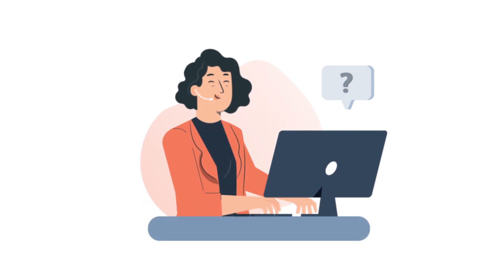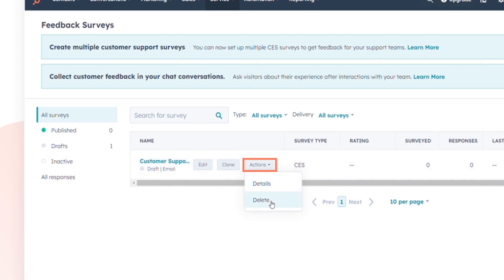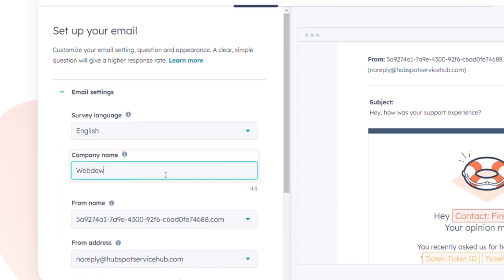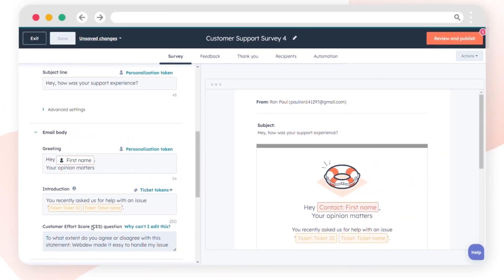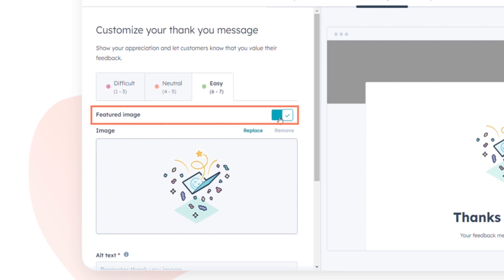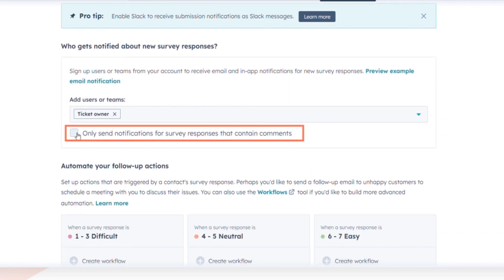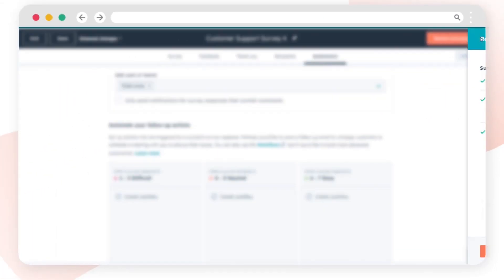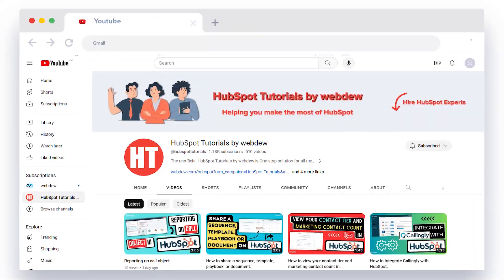How to create and conduct customer support surveys in HubSpot.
Ever wondered just how seamless your customers find their support experience? Introducing the Customer Effort Score (CES), a metric that gauges the ease of navigating customer support. With a simple seven-point scale encompassing responses from "Strongly agree" to "Strongly disagree," CES offers invaluable insights.

Start unlocking these insights by sending out customer support surveys. Let your customers rate their experiences when interacting with your support representatives. This direct feedback will empower you to refine and enhance your support process

Step 1 - Navigate to the "Service" tab and select "Feedback Surveys" in your HubSpot account.

Step 2 - To Edit an existing survey, Hover over the survey and click "Edit."

Step 3 - To Delete a survey, Hover over the survey, click the Actions dropdown menu, then select "Delete."

Step 4 - To Create a new survey, Click "Create survey" in the upper right corner.

Step 5 - Select the "Customer Support" card on the left and proceed by clicking "Next."

Step 6 - Opt for "Email" as the delivery method and hit "Create."

Step 7 - Click the edit pencil icon at the top to give your survey a distinct name.

Step 8 - In Email Setting, Select the desired survey language from the dropdown menu.

Step 9 - Enter your Company name.

Step 10 - Set the "From" name and address for the survey email.

Step 11 - Enter a Subject line for the email.

Step 12 - In Email Body, Edit the Greeting and Introduction text using personalization tokens.

Step 13 - The Customer Effort Score (CES) question text can't be edited.

Step 14 - To Set Theme, Toggle on the Featured image switch to add an image to the survey email.

Step 15 - Choose a default color or set a custom color.

Step 16 - Review the email content, and proceed to the Feedback tab.
Customize follow-up questions for different score ranges:

Step 17 - Click the appropriate tabs (1 - 3 Difficult, 4 - 5 Neutral, 6 - 7 Easy) to enter text for each category.

Step 18 - Move to the Thank You tab.
Customize thank you messages for different score ranges:

Step 19 - Customize image, header text, and body text for each category.
Toggle the Show image switch for displaying images.

Step 20 - Proceed to the Recipients tab.
a. Choose who receives the survey:
b. Select a pipeline from the dropdown menu.
c. Choose when the survey is sent:
Immediately after ticket closure or after a custom delay.
d. Select users/teams for notification of survey responses.

Step 21 - Proceed to the Automation tab.
a. Set up follow-up actions based on survey responses by creating workflows.
b. Choose actions to automate or explore additional options.

Step 22 - Review and Publish:
a. Click "Preview" to see how the survey appears on different devices.
b. Click "Send test survey" to send yourself a version of the survey for testing.
c. When satisfied, click "Review and publish."
d. Click "Publish" to make your survey live.

Take control of your survey customization and automation, and gather valuable insights from your customers' experiences!

1. Go to the Webdew website and find the newsletter sign-up form.

4. You should receive a confirmation email shortly after, which will ask you to confirm your subscription. Follow the instructions in the email to complete the process.